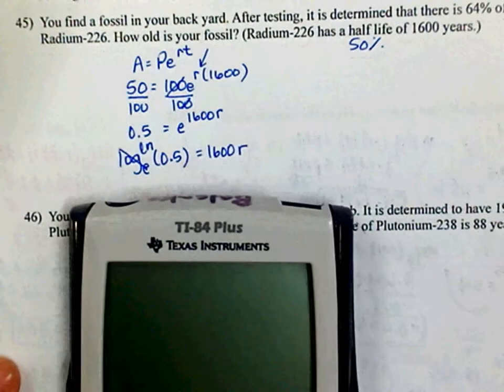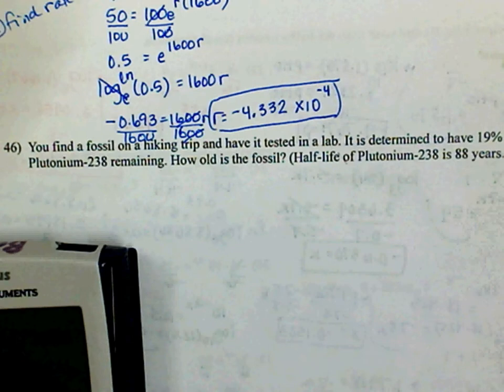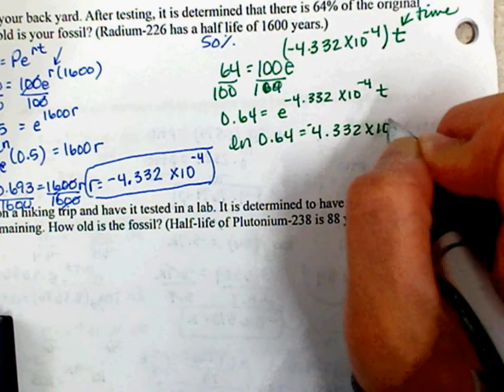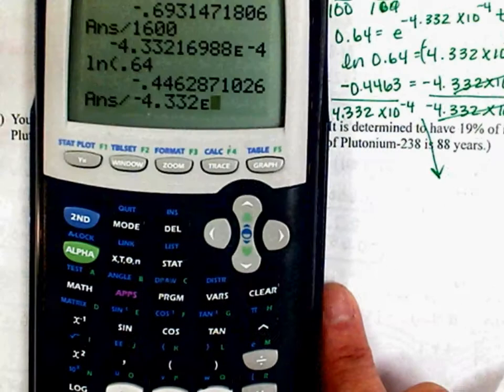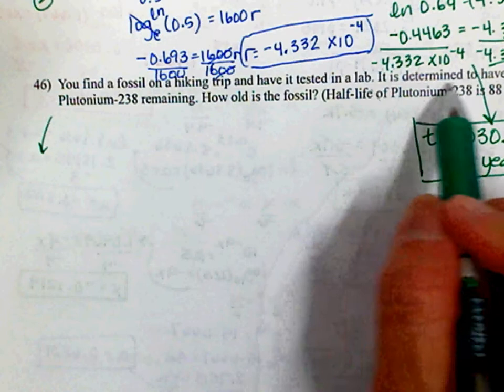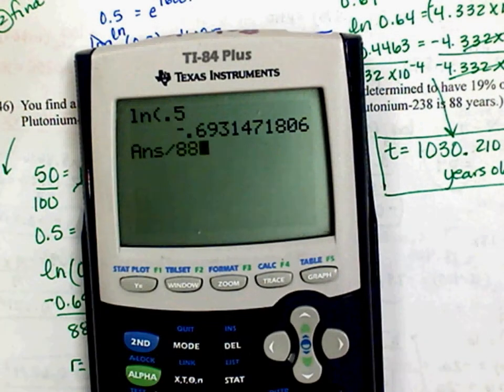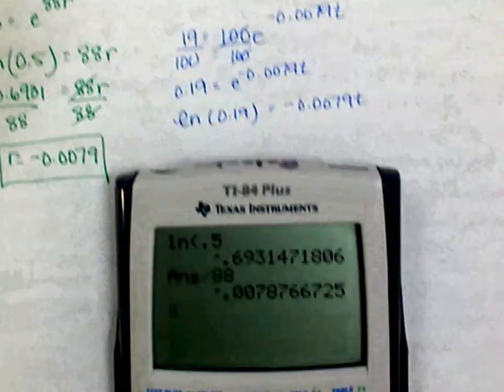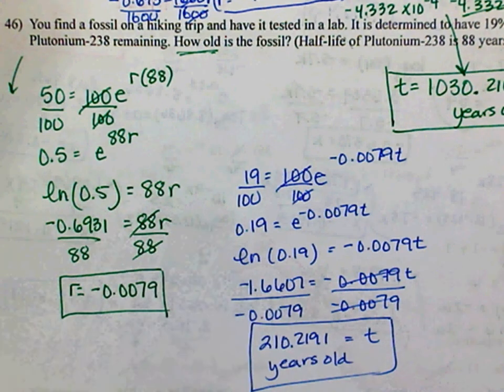Alg3 Unit 5 45 to 46